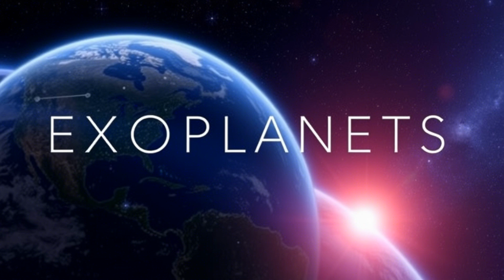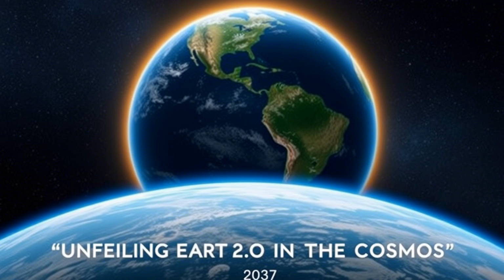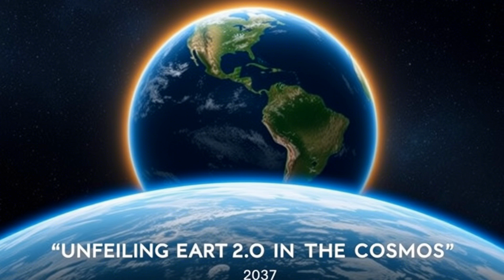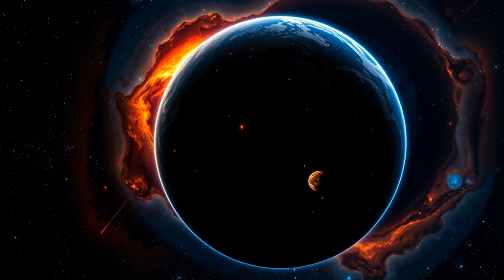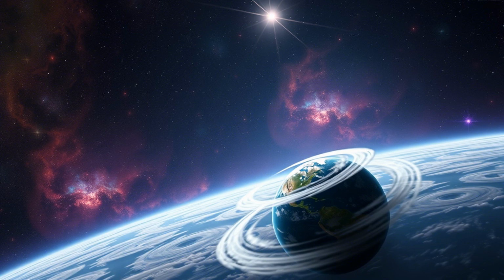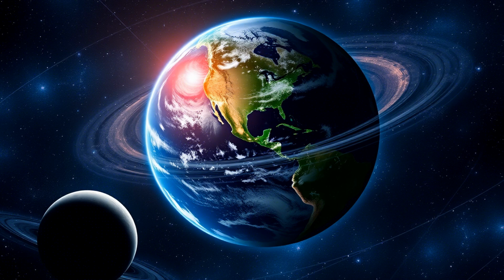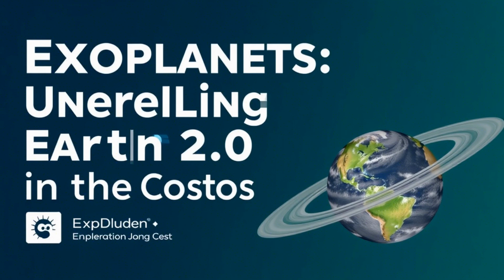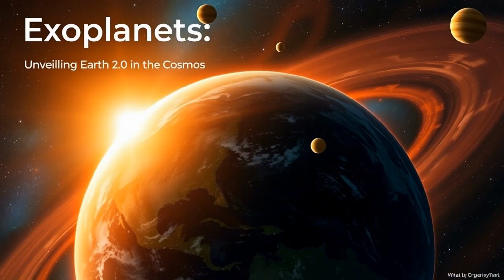"Exoplanets: Unveiling Earth 2.0 in the Cosmos"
Explore the intriguing quest for exoplanets—Earth-like worlds beyond our solar system—as scientists leverage advanced technology to identify thousands of candidates. This podcast delves into the search for habitable zones, the evolution of planetary habitability understanding, and landmark discoveries like Kepler-452b. Join us as we discuss the implications of finding 'Earth 2.0' and what it means for humanity's place in the universe.

Referensi :
Borucki, W. J., et al. (2010). "Kepler Planet-Detection Mission: Introduction and First Results." Science, 327(5968), 977-980.
Schulze-Makuch, D., et al. (2011). "A Two-Tiered Approach to Assessing the Habitability of Exoplanets." Astrobiology, 11(10), 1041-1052.
Jenkins, J. M., et al. (2015). "Discovery and Validation of Kepler-452b: A 1.6 R⨁ Super Earth Exoplanet in the Habitable Zone of a G2 Star." The Astronomical Journal, 150(2), 56.
Mayor, M., & Queloz, D. (1995). "A Jupiter-mass companion to a solar-type star." Nature, 378(6555), 355-359.
Seager, S., & Deming, D. (2010). "Exoplanet Atmospheres." Annual Review of Astronomy and Astrophysics, 48, 631-672.
Kasting, J. F., et al. (1993). "Habitable Zones around Main Sequence Stars." Icarus, 101(1), 108-128.
NASA Exoplanet Science Institute. (2023). "NASA Exoplanet Archive."
Loeb, A., & Gaudi, B. S. (2003). "Periodic Flux Variability of Stars due to the Reflex Doppler Effect Induced by Planetary Companions." The Astrophysical Journal Letters, 588(2), L117-L120.